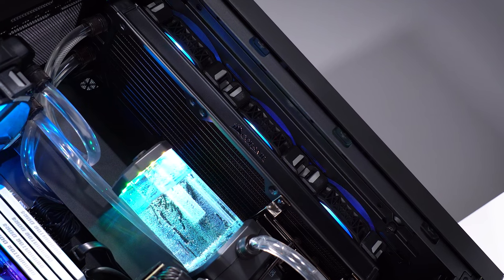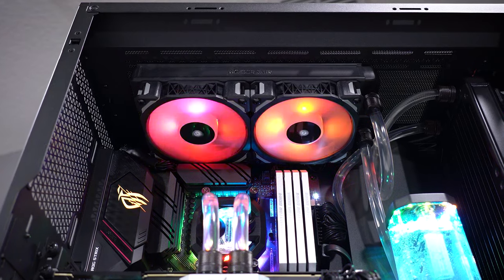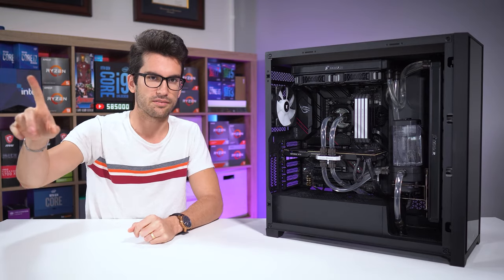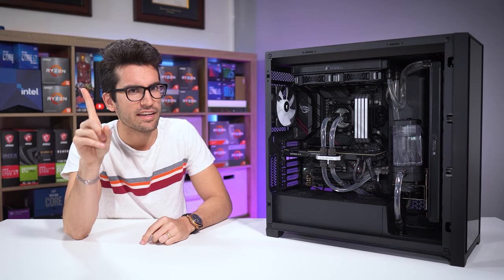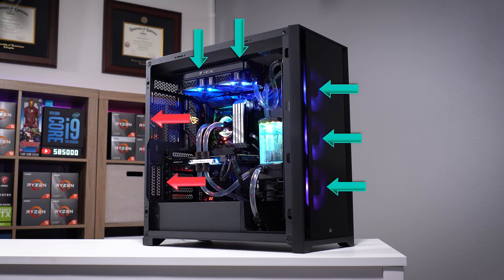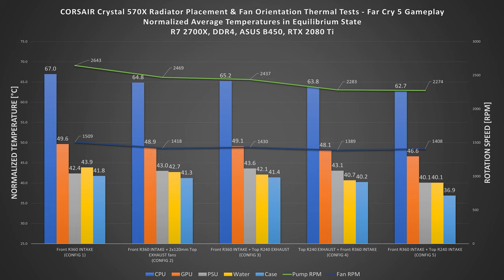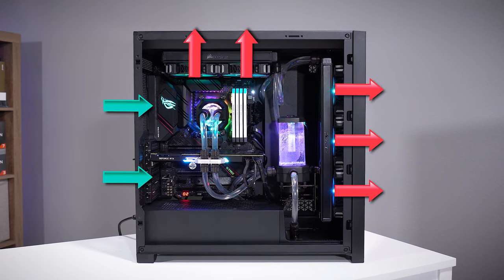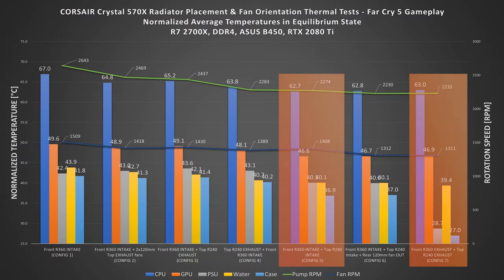Radiator & Fan Configurations for Custom Cooled PCs with Greg Salazar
Finding the optimal intake/exhaust radiator and fan configuration in a custom-cooled PC can throw system builders for a loop. In this in-depth comparison, Greg Salazar puts various layouts and orientations to the test in a Hydro X Series custom cooling loop, to determine the best setup for taming system temperatures.

For more information about Hydro X Series custom cooling components, check out this